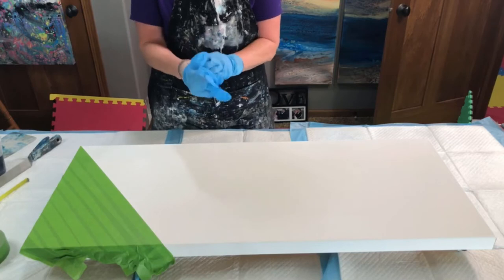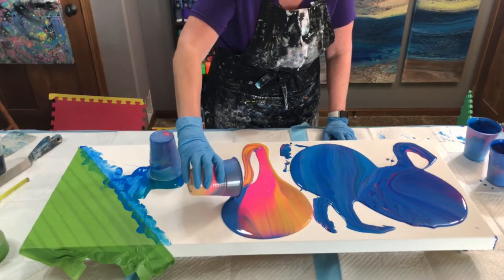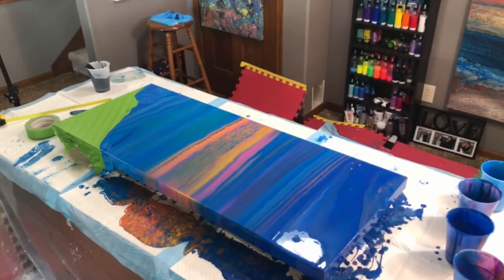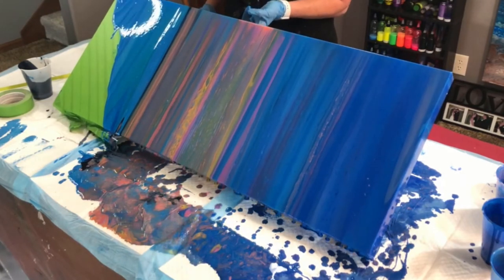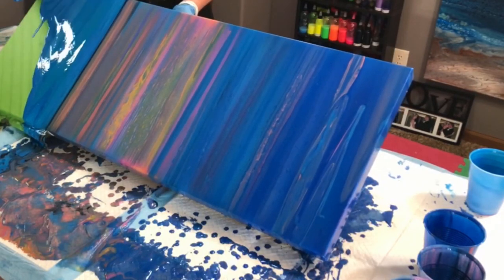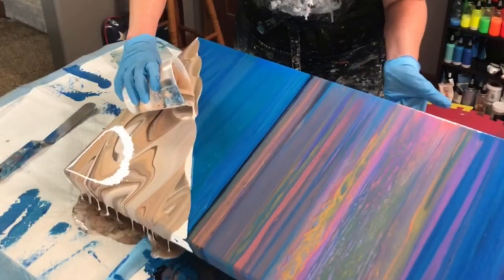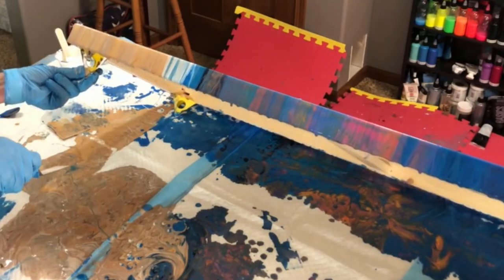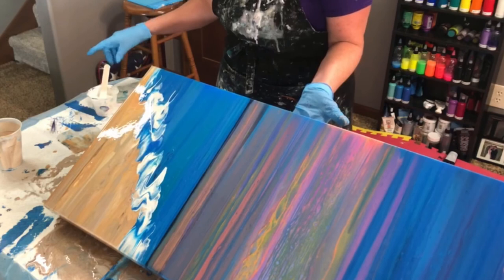💞BEAUTIFUL OCEAN Scape 🌊 using the FLIP CUP Fluid Art Technique | 3 of 3 | Triptych 😎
I create the RIGHT side of this BEAUTIFUL Sunrise over the ocean Triptych! I really LOVE creating ocean scenes!!! Today's video is the third one or the RIGHT canvas. Each one is slightly different and in this one, I needed to focus on the horizon and creating my sandy beach heading up toward the horizon. In the next two videos I will show how I layered my cups and then the final one is the ENTIRE Process!

If you want to know how I mixed my paints for this Flip Cup Technique check out this video

Bye...for NOW!
Rhonda R Robson
Fluid Artist

MATERIALS USED

Base:
NA

Colors:
Liquitex Basics Fluorescent Pink
Combo: Folk Art Color Shift Orange Flash + Master’s Touch Light Magenta + MT Purple Red
Combo: Folk Art Color Shift Red Flash & Orange Flash
Folk Art Color Shift Red Flash
Arteza Pearl White
Artist’s Loft Metallic White
Combo: Folk Art Color Shift Yellow Flash & Orange Flash
Folk Art Color Shift Purple Flash
Folk Art Color Shift Violet Flash
Liquitex Basics Phthalo Blue
Artist’s Loft Phthalo Blue
Combo: Artist’s Loft Phthalo Blue + Master’s Touch Viridian
Artist’s Loft Deep Magenta
Master’s Touch Ultramarine
Liquitex Basic Phthalocyanine Blue
Master’s Touch Lake Blue
Master’s Touch Viridian
Combo: Master’s Touch Viridian + Master’s Touch Viridian + Folk Art Color Shift Green Flash
Combo: Master’s Touch Viridian + Master’s Touch Viridian + Folk Art Color Shift Green Flash + Liquitex Basic Phthalocyanine Blue
Arteza Pearl Deep Bronze
Artist’s Loft Burnt Umber
Combo: Arteza Bronze + Arteza Gold
Combo: Arteza Bronze + Artist’s Loft Metallic White
Master’s Touch Antique Gold
Master’s Touch Payne’s Grey
Master’s Touch Gold

Medium:
2 Parts Floetrol (example #1: 30 grams) or (example #2: 20 grams)
1 Part GAC 800 (example #1: 15 grams) or (example#2: 10 grams)

Consistency:
Med Thickness for a flip cup
I use a 4 to 1 ratio
4 Parts Medium (example #1: 4 grams) or (example #2: 12 grams)
1 Part Paint (example #1: 1 grams) or (example #2: 3 grams)

JUST REMEMBER:
If you work in Grams use Grams throughout…or if you work with Milliliter then use Milliliters throughout!

Silicone:
NA